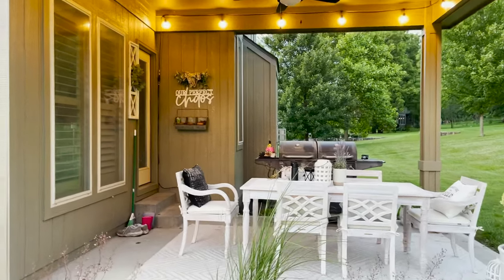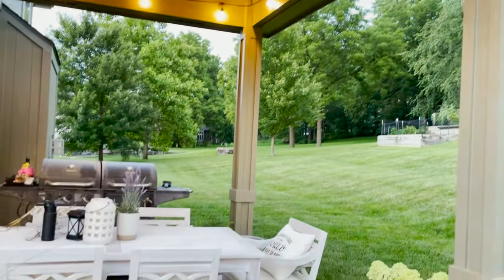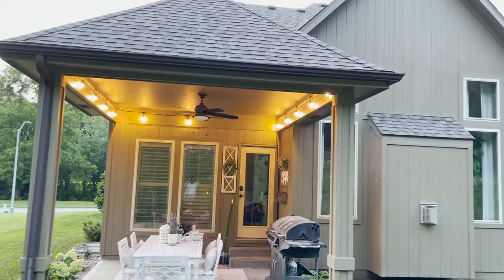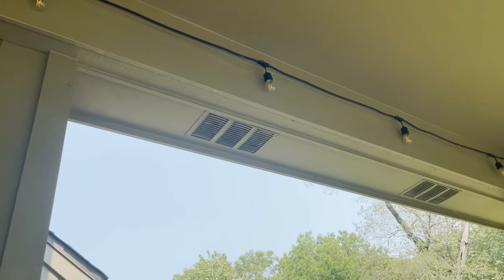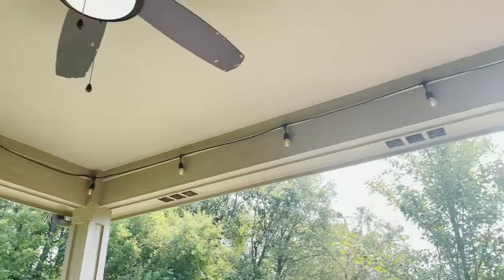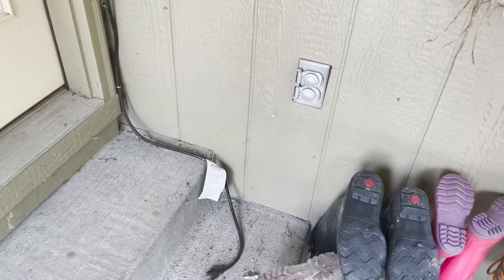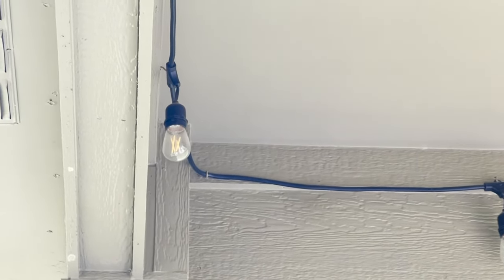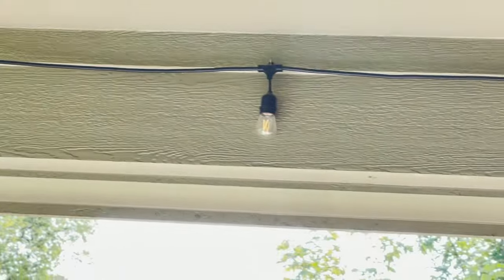Hang String Lights Under Covered Patio or Deck - Design Tips and Tricks to Transform Outdoor Space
Here's how I set up my string lights underneath my covered patio. I hope this gives you some ideas on what you could do and what it could look like for a beginner. These are the best lights!

String Lights Used

I’m a mom of four living in the the heart of the midwest in a typical suburban home. On this channel, I share tips and tricks as a modern working mom to be able to create a life you love. My goal is to help families make their home their happy place as well as manage and control the busy season of parenthood.

My home is my happy place, but I can’t break the bank to decorate! I’m sharing ways on how to decorate affordably as well as easy DIY projects that you can do on your own. I also share the latest trends in modern technology to help successfully manage work and family life!